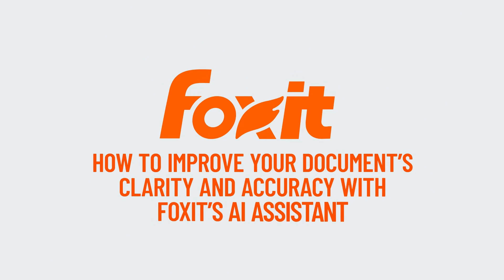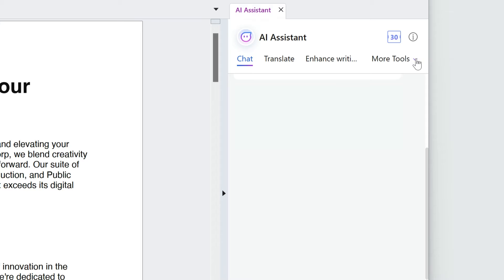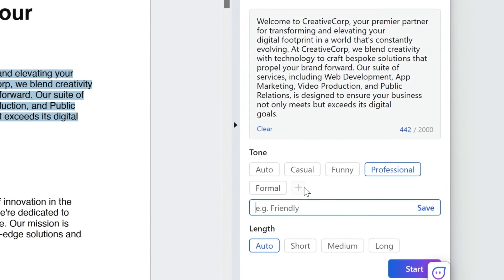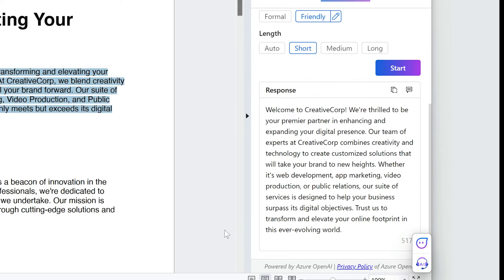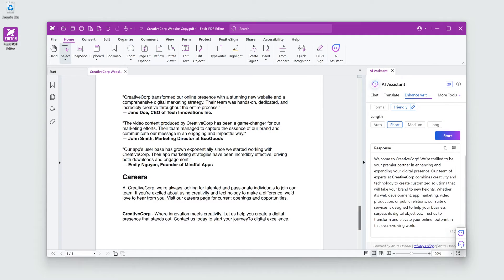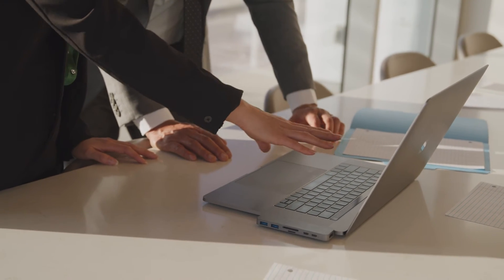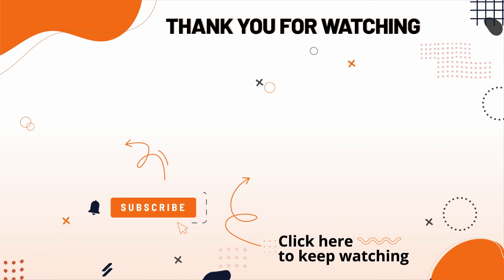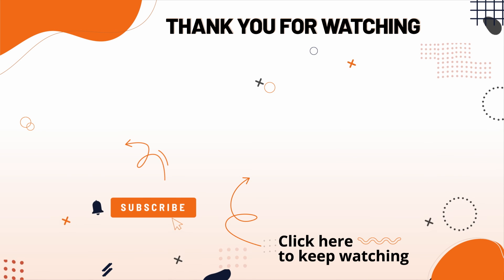How to Rewrite Text to Improve Your Document's Clarity & Accuracy with Foxit AI Assistant | Tutorial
Unlock the full potential of your documents with Foxit's AI Assistant! In this tutorial, we'll guide you through the process of enhancing your document's clarity and accuracy effortlessly, using Foxit PDF Editor's powerful AI capabilities.
Learn how Foxit's AI Assistant streamlines the rewriting process, ensuring readability and precision before publication.

Ready to revolutionize your document workflow? to learn more about Foxit PDF Editor and its advanced PDF and AI capabilities.

Unlock new levels of productivity and precision with Foxit's AI Assistant.